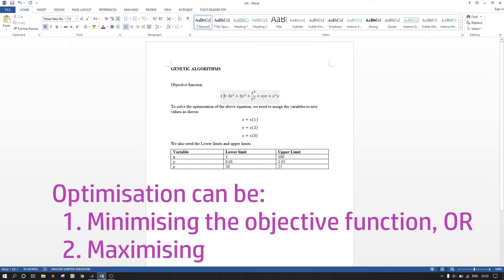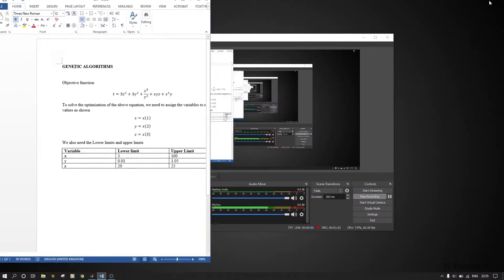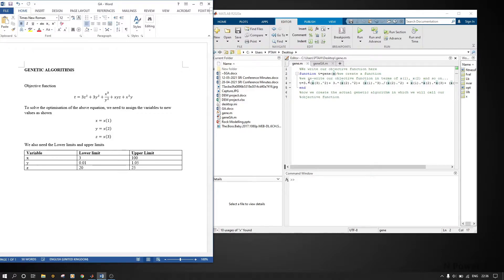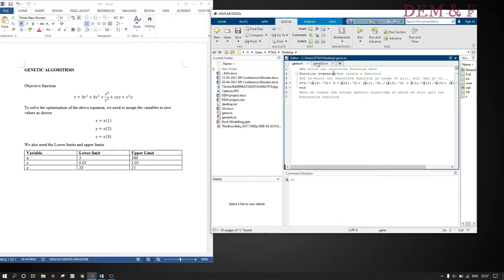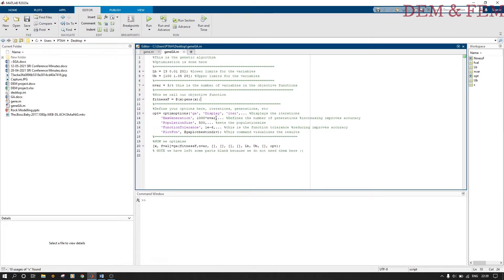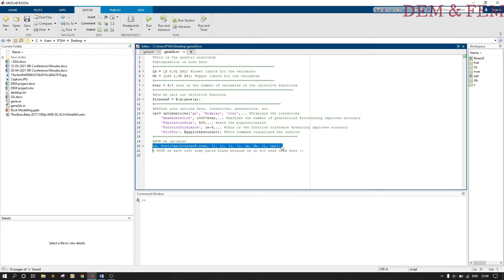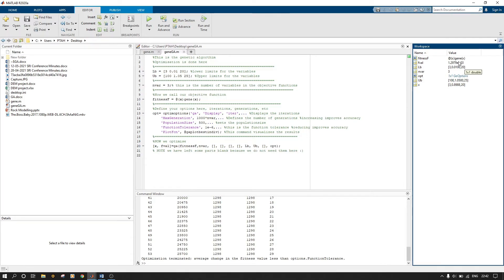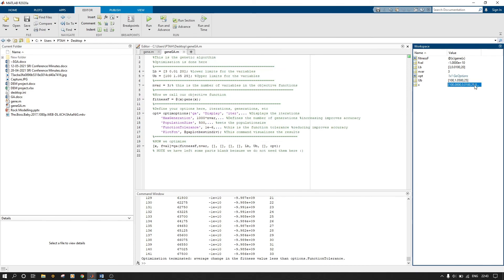Genetic Algorithm Optimization of equations with multiple variables using MATLAB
Genetic Algorithm - Optimisation of equations with multiple variables using MATLAB & Genetic algorithms.

This tutorial shows how to optimise an objective function using genetic algorithms in MATLAB. The objective function has multiple input variables and a step by step guide is shown.